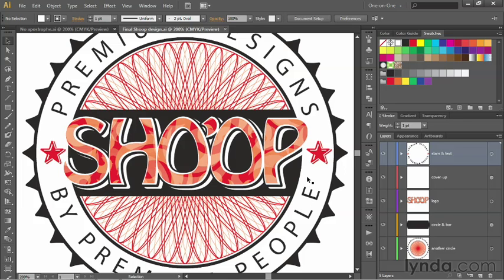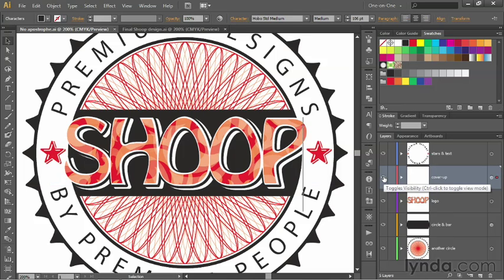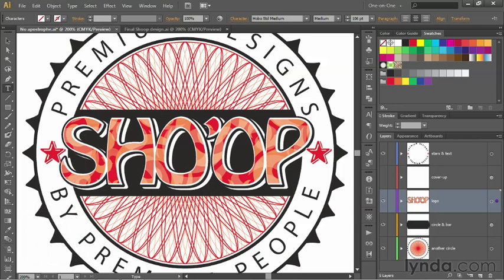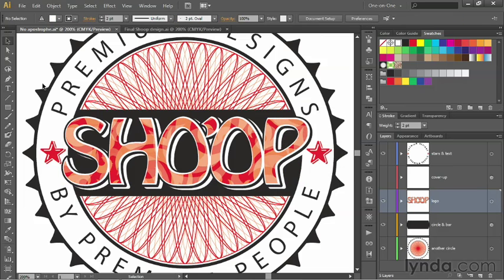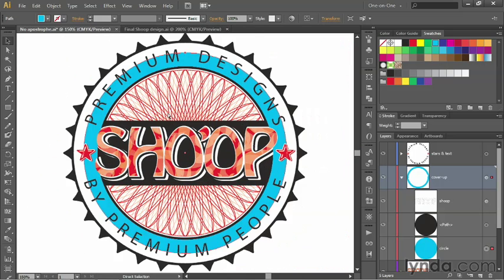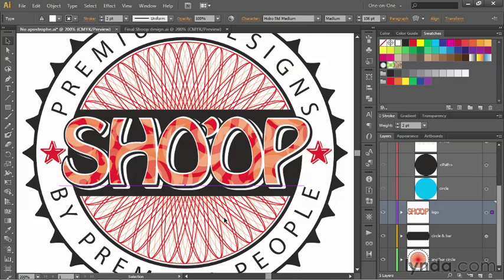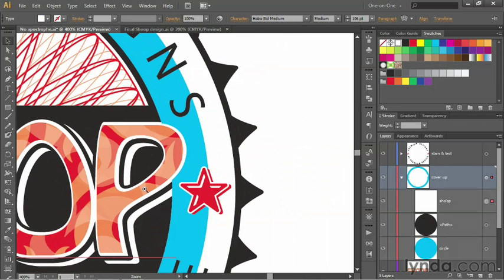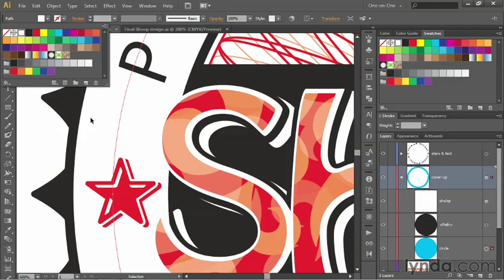30 13 Editing text inside a dynamic effect